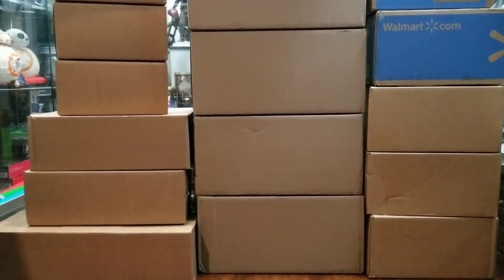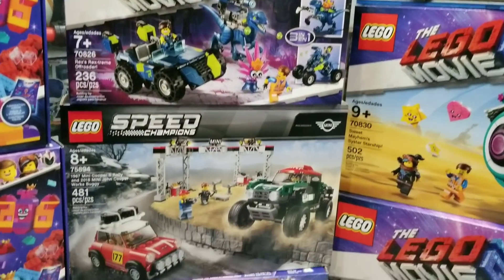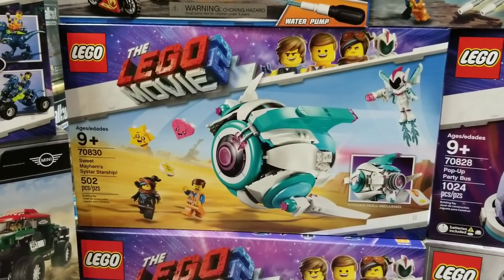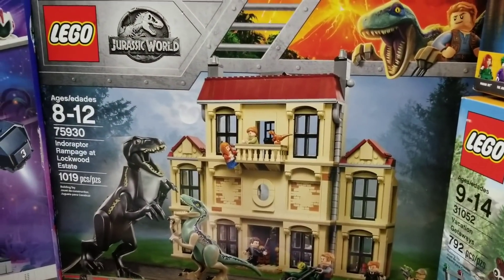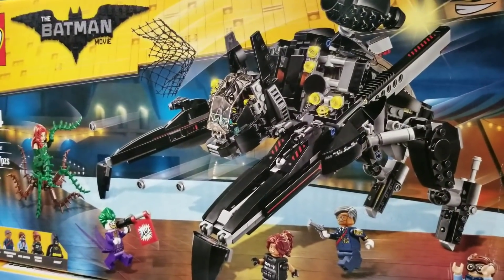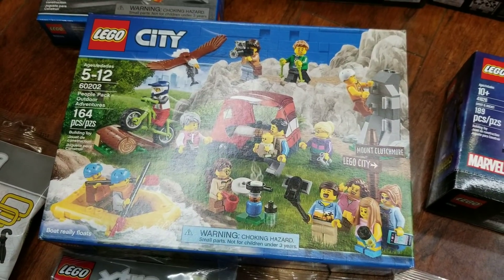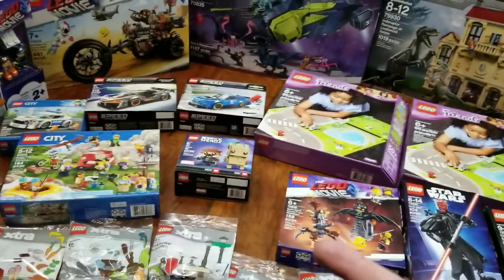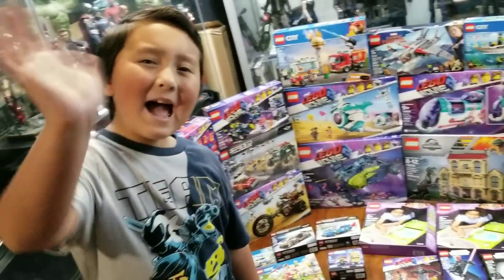OVER $1,000!! HUGE LEGO HAUL FROM THE LEGO STORE & WALMART!! NEW LEGO MOVIE 2 CARD BOOSTER PACKS!!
OVER $1,000!!! This is one of our BIGGEST HAULS EVER!!! We can't wait to show you all the FREE STUFF LEGO sent us with our orders!! This was defitnately worth it!! From Lego Movie 2, Lego Marvel to Lego Star Wars this vid has it all!! Our Lego City just got $1,000 worth BIGGER!!

Any donations over $20 will get a special shout out (if asked too) on our community page. Just give details of the name on the note when donating.